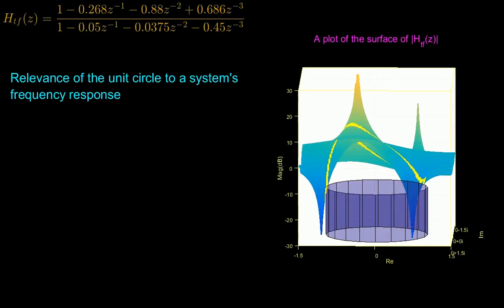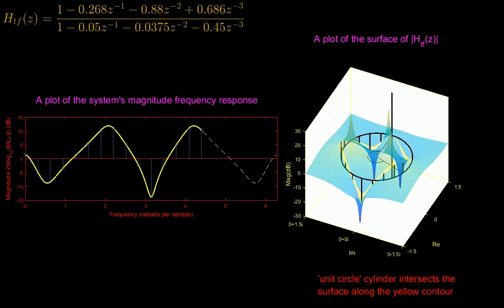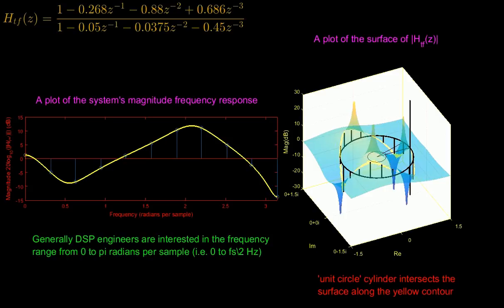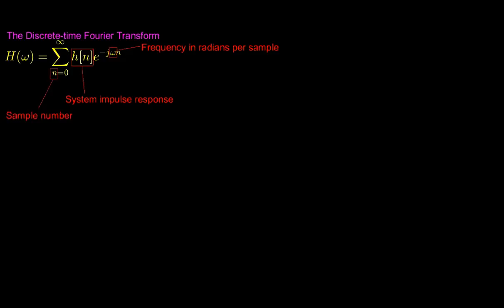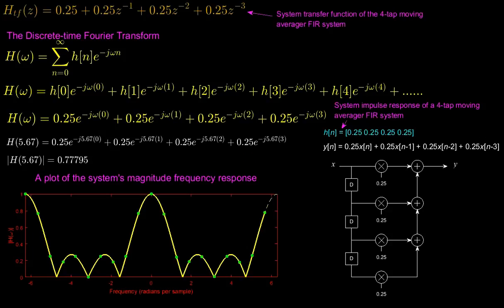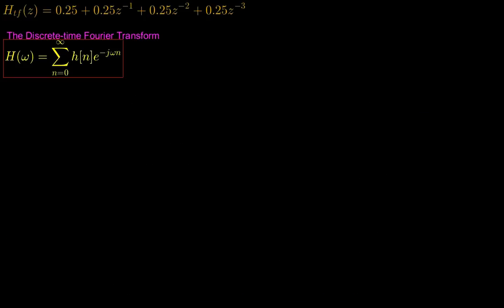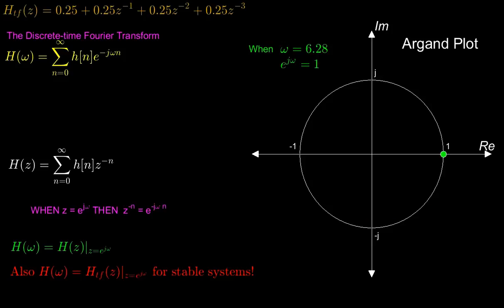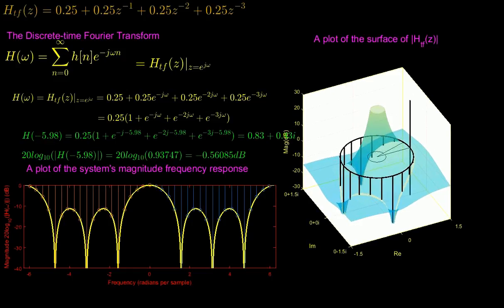Relationship of the unit circle with a systems frequency response - z - transform part 5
Shows why H(z) of a system can be sampled around the unit circle to obtain the frequency response of a systems